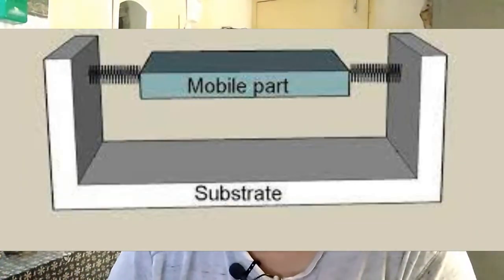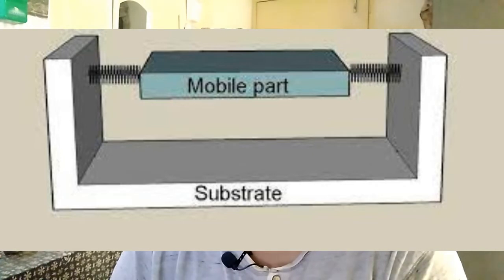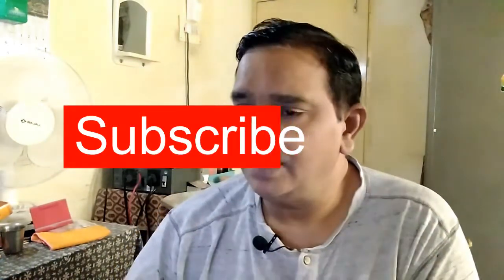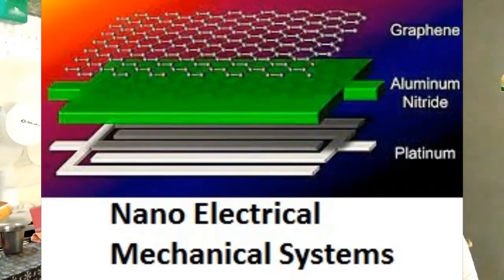Nano Electro Mechanical Systems